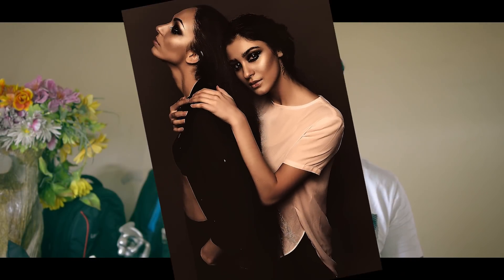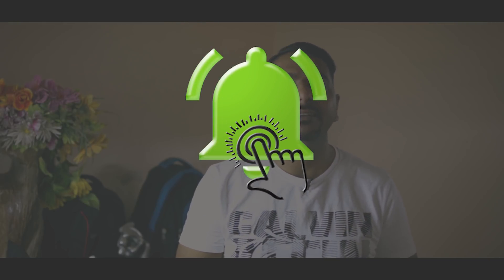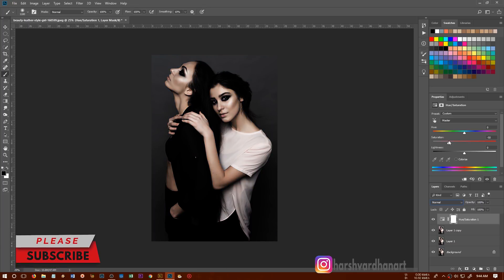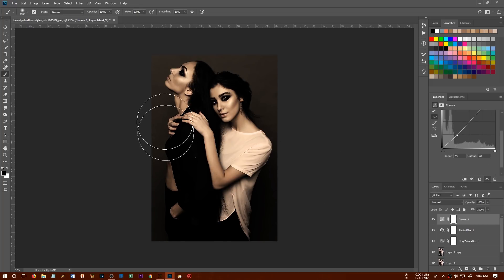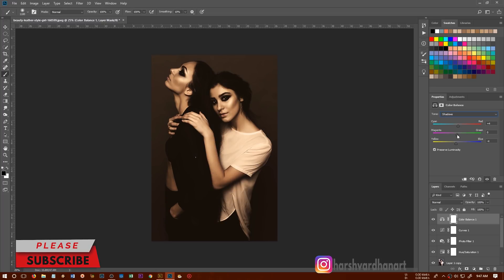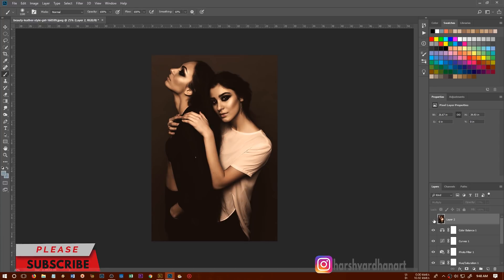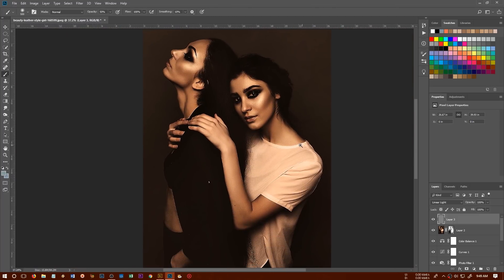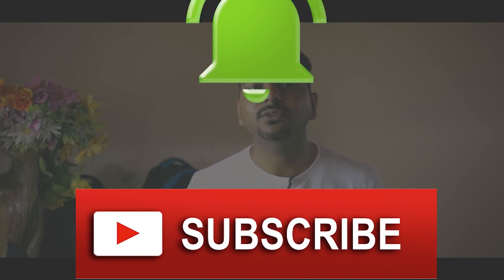Dark Dramatic Sepia Look in Photoshop Tutorial-English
Learn to Create Dark Dramatic Sepia Look in Photoshop with indoor or Fashion Shots.
This Technique works well with indoor shots and Fashion Photography shots.
Become Premium Member to Access all Premium Training Tutorials+ Photoshop Action+Images Overlays+Presets

Image Credit:-